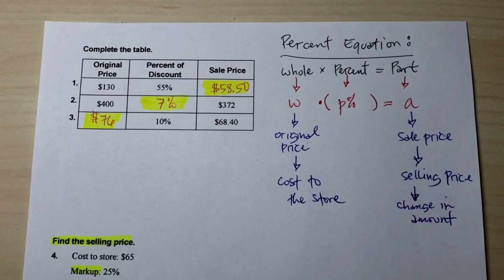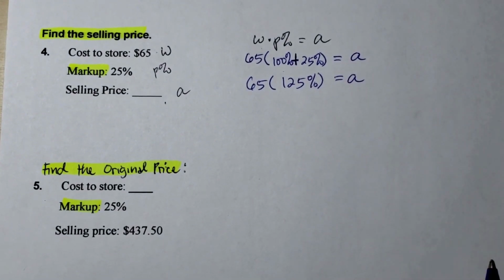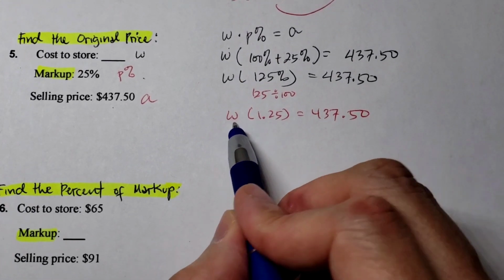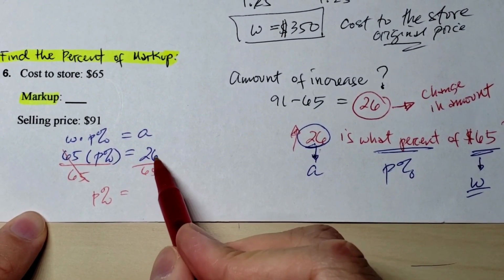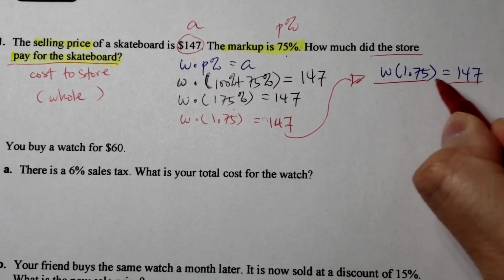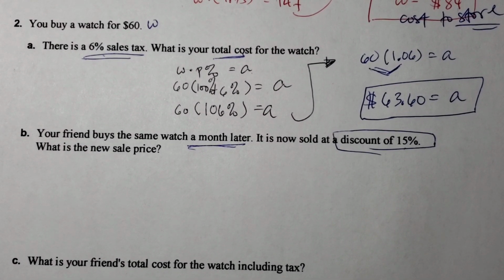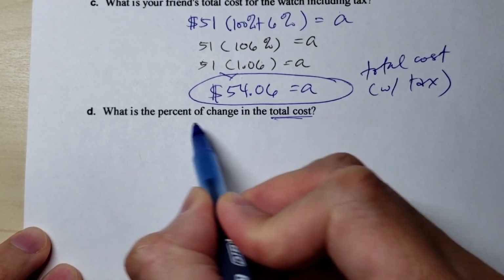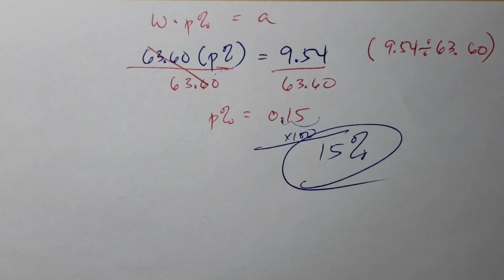Solving Markup Problems & Percent Word Problems (Chapter 6.5) Math 7